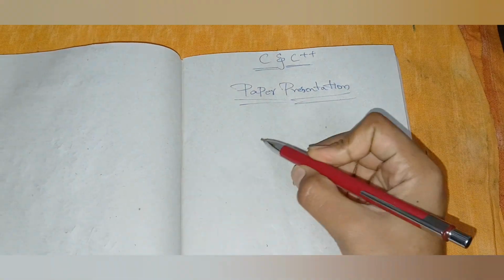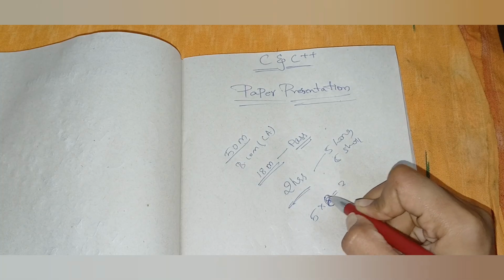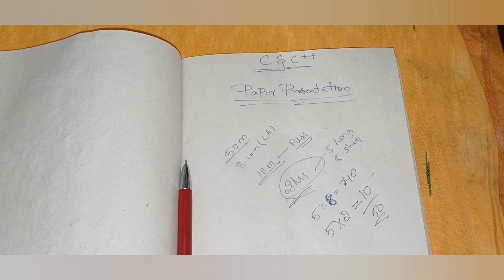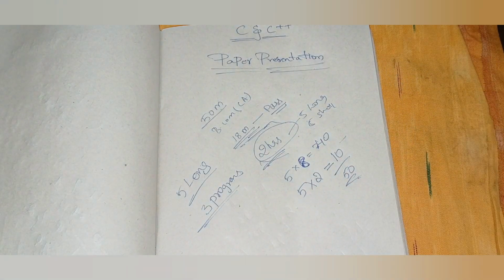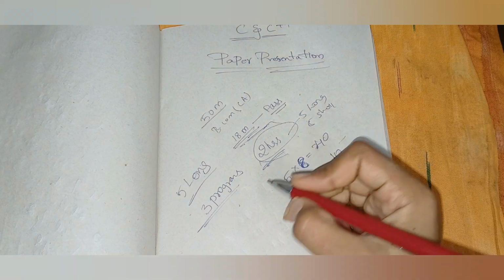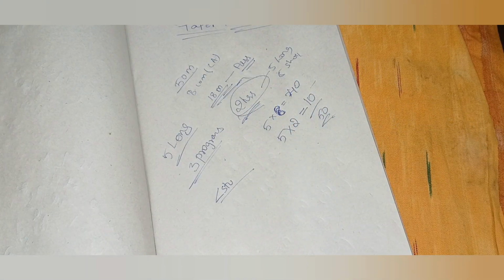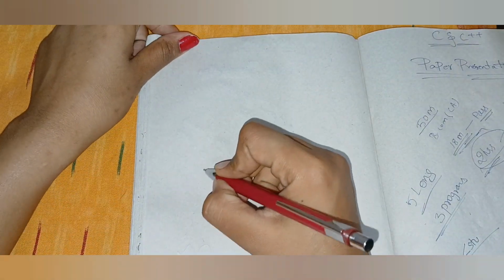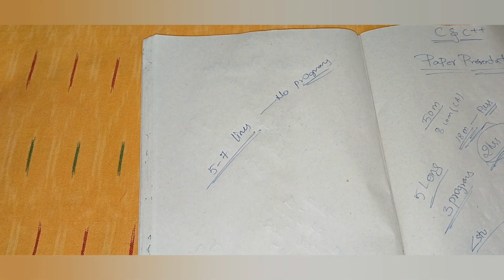C&C++ || PAPER PRESENTATION || TIPS & TRICKS 💫|| REGULAR & BACKLOG || 💯 PASS